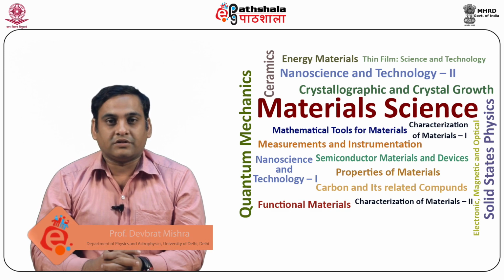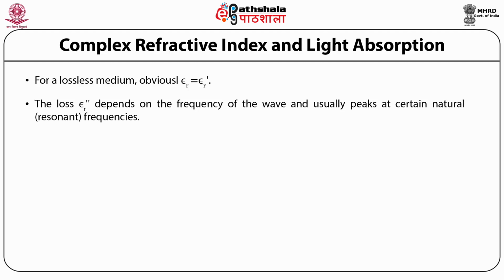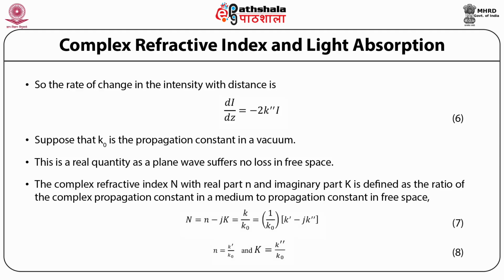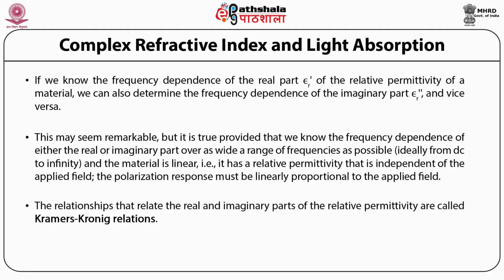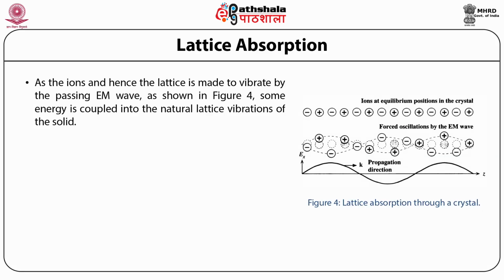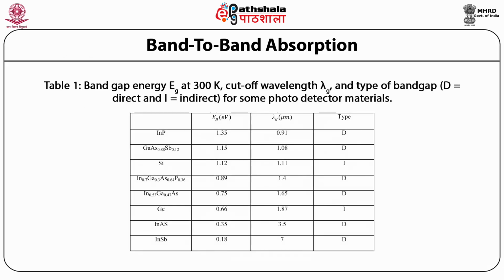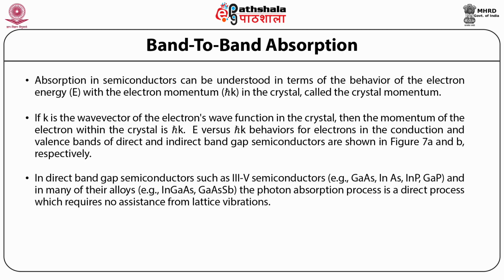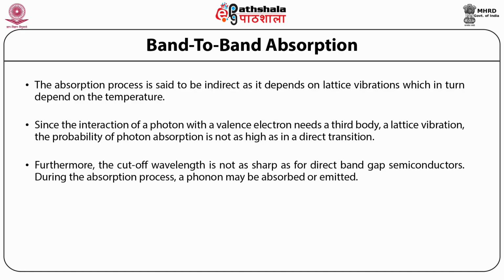Optical Properties, Lecture 3